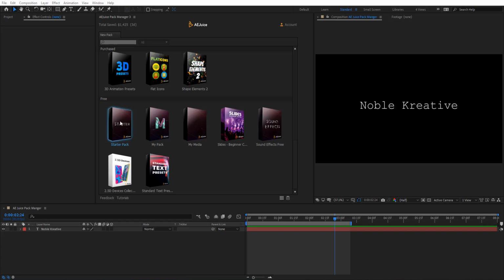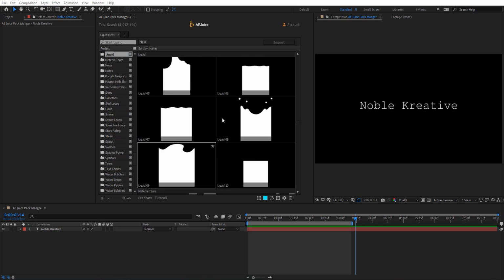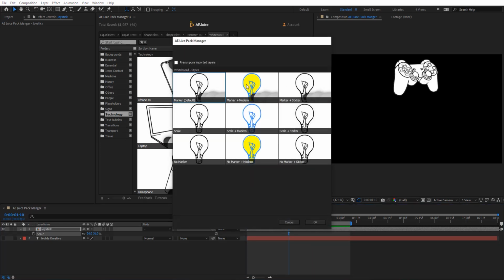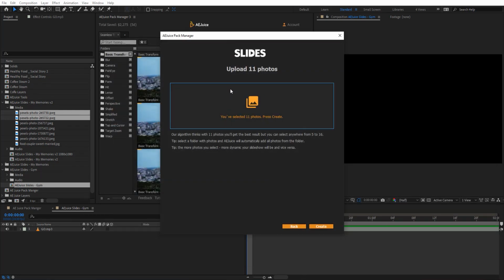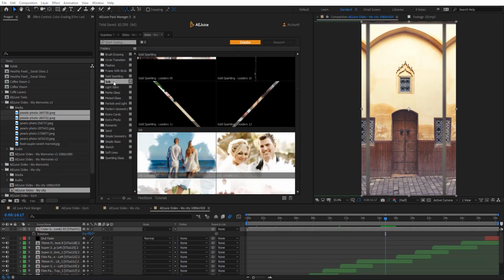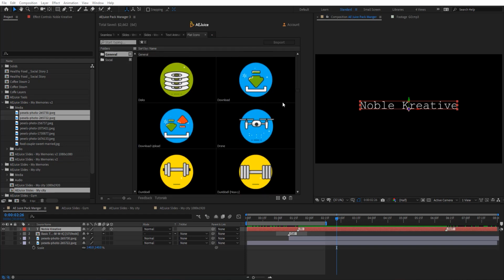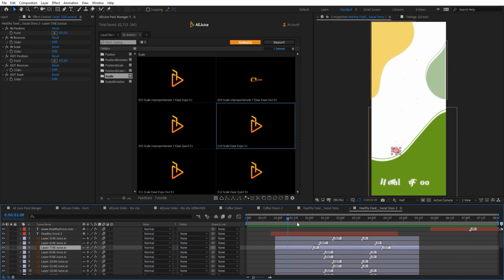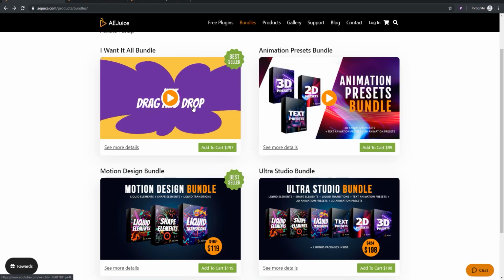FREE After Effects Collections of plugins & Motion Design Packs by AeJuice + Giveaway | Review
Giveaway I Want It All Bundle AEJuice Tools For After Effects
Review of the Motion Design Bundle, Animation Presets Bundle, Seamless Transition Pack and more by AEJuice

AEJuice Tools present - a collection of best free plugins, packs, and scripts for After Effects to save you time and money. The total market value is $225. Download free AE plugins and install all of them with a single installer automatically. Enjoy!
All plugins are compatible with After Effects CS6, CC 12, CC 2014, CC 2015, CC 2017, CC 2018 or CC 2019.

Note: AEJuice did sponsor this video, All opinions are 100% my own.

i hope this review bring something new to you  !!!